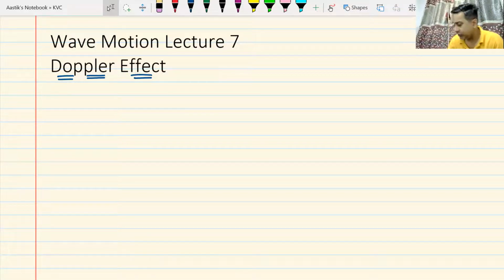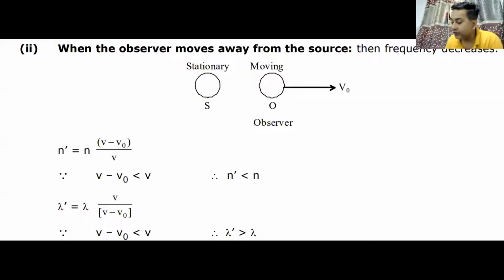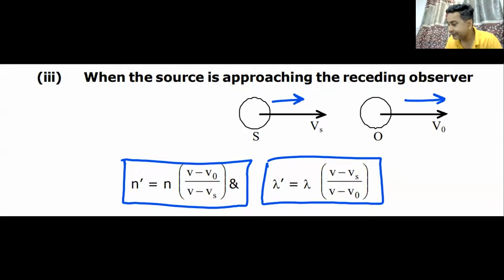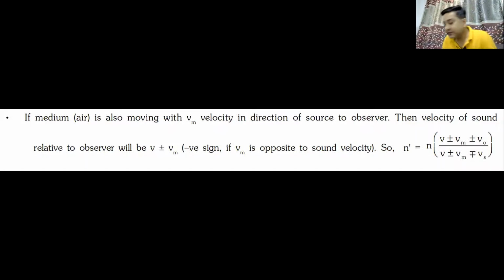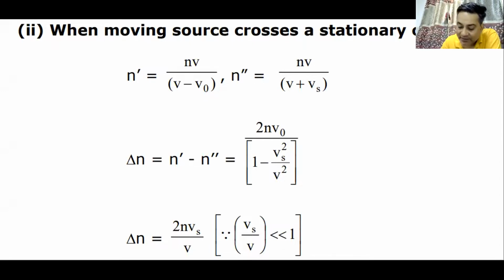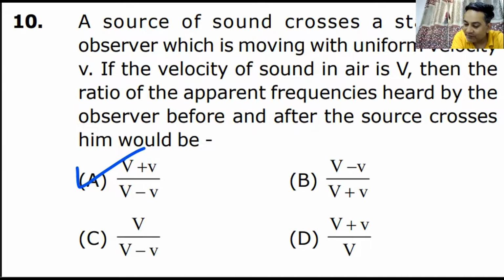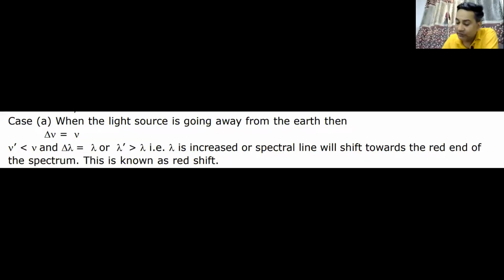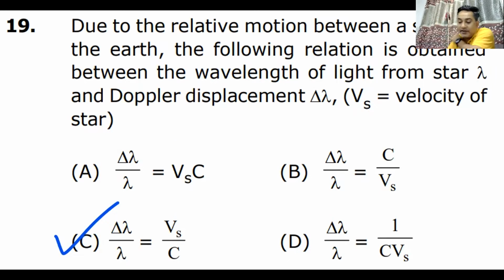Wave Motion | L7 | Sound Waves | Doppler Effect | Crash Course | NEET 2022 | NEET 2023 | IIT-JEE